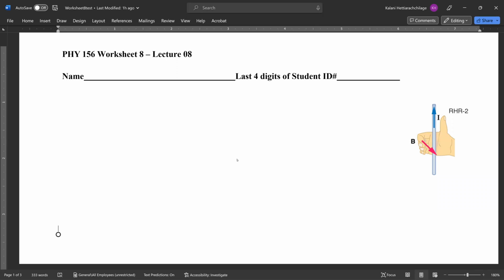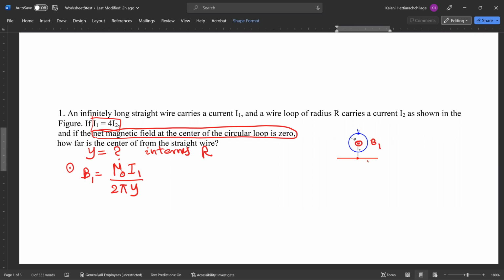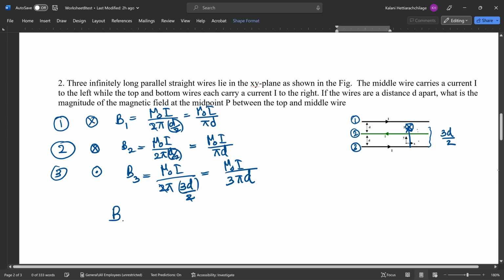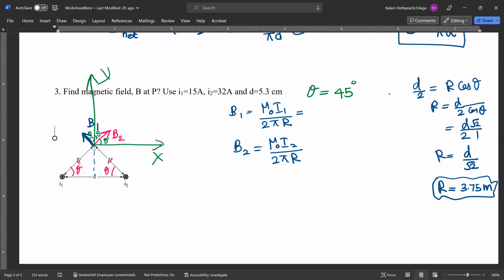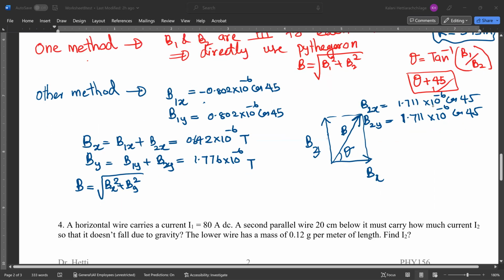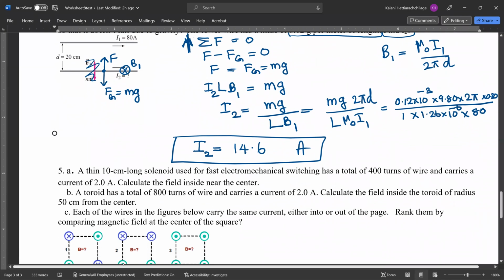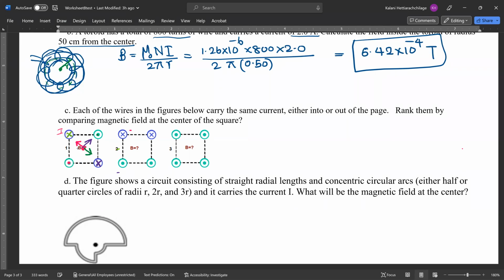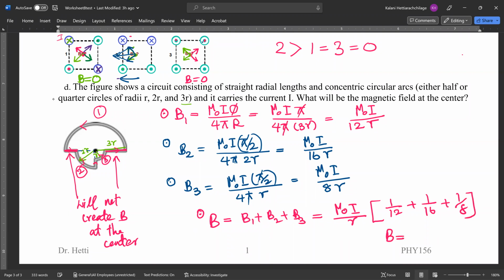Worksheet 8: Magnetic Field Sources